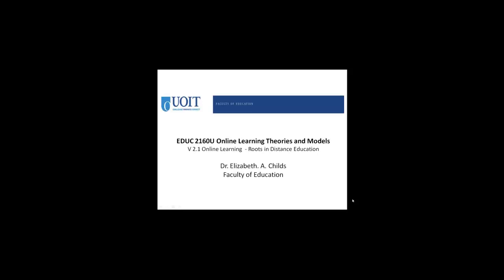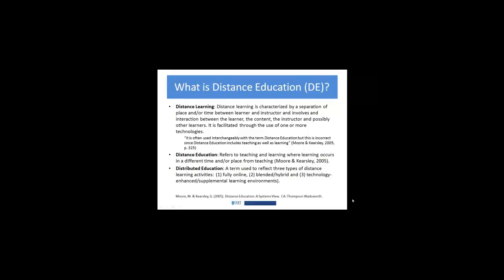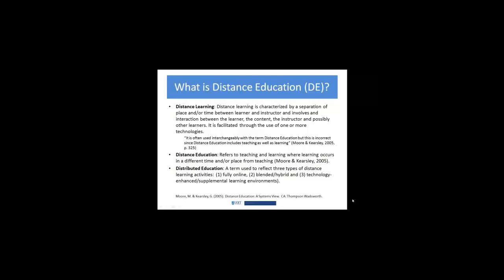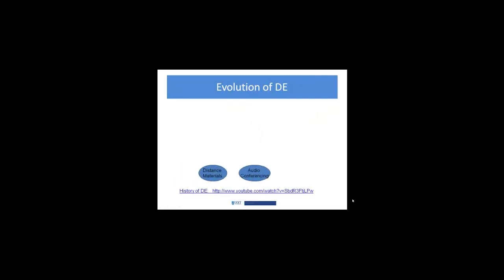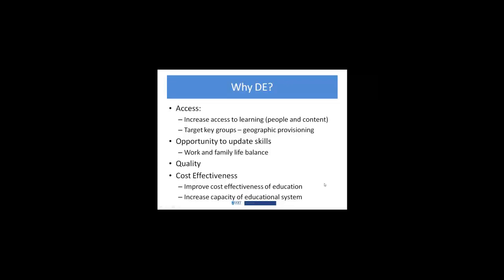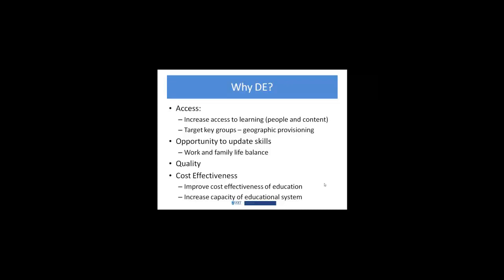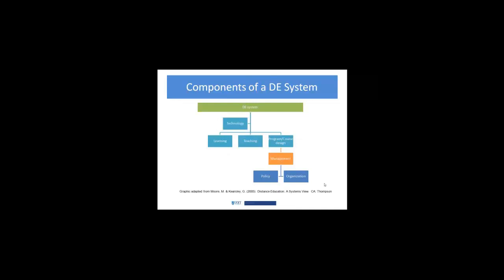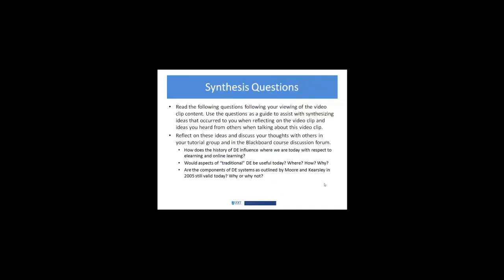2 1 Online Learning Roots of Distance Education